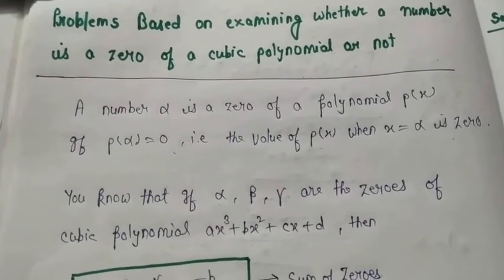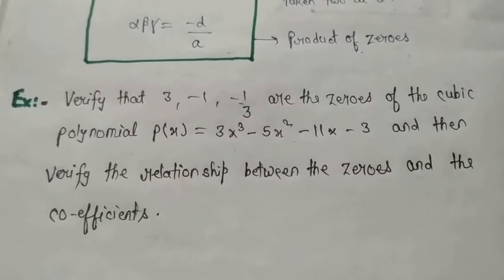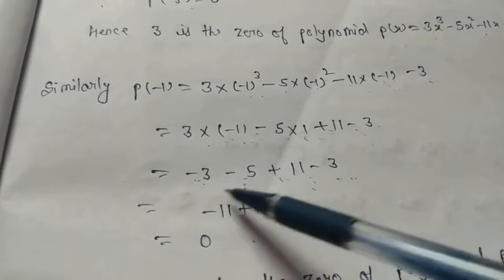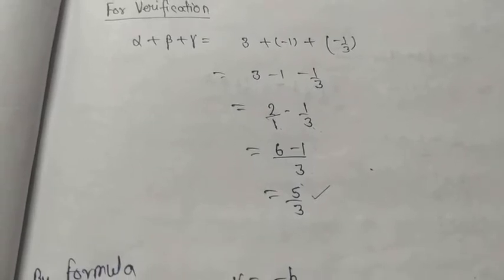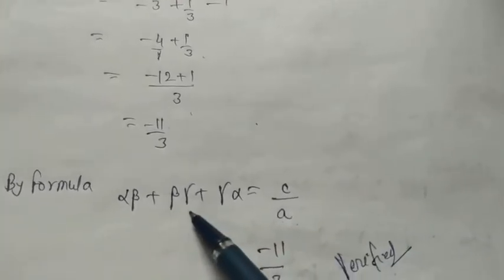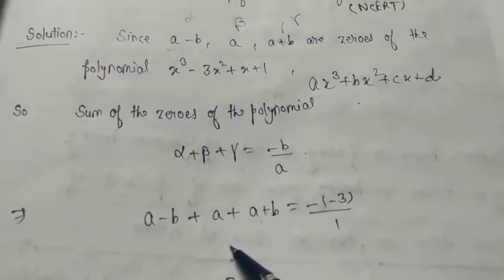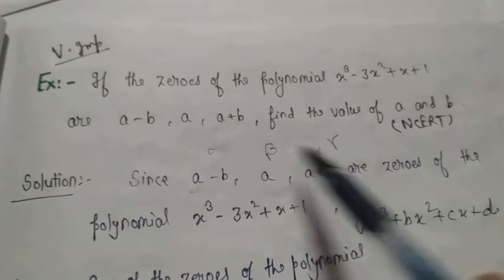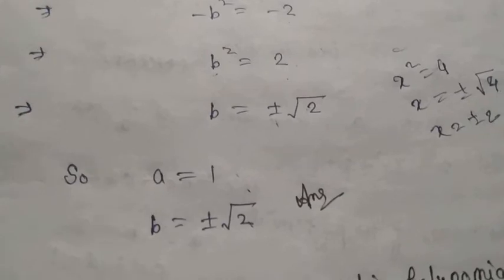Class X Maths Chapter 2 ( Polynomials) Part 6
Students will be able to solve problems based on cubic polynomials